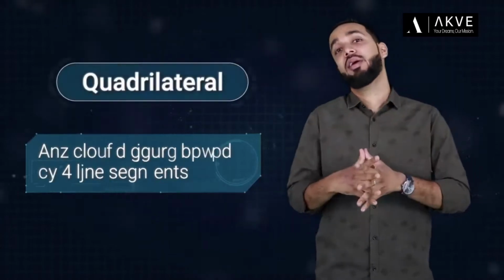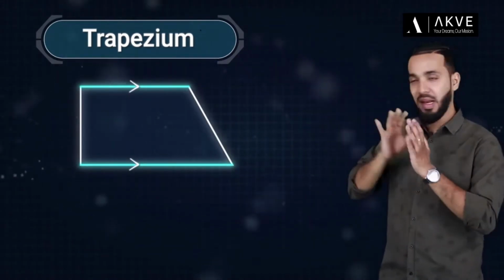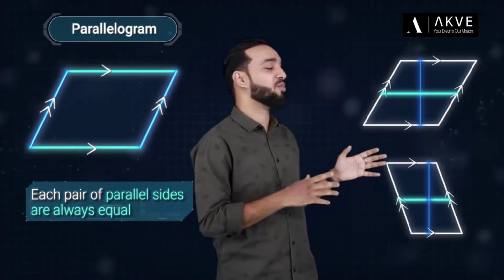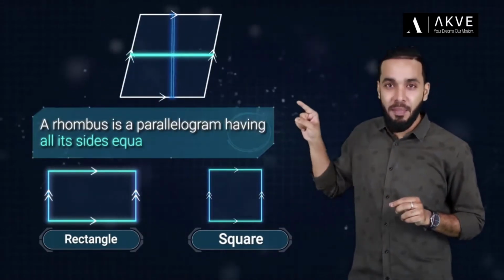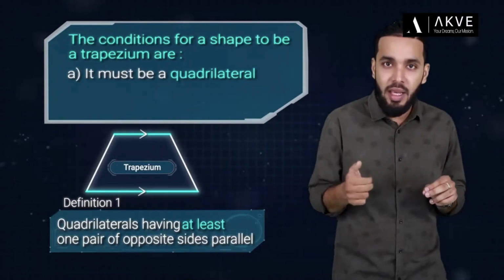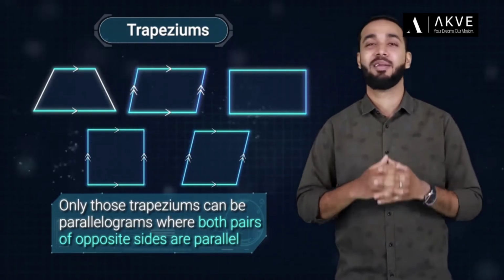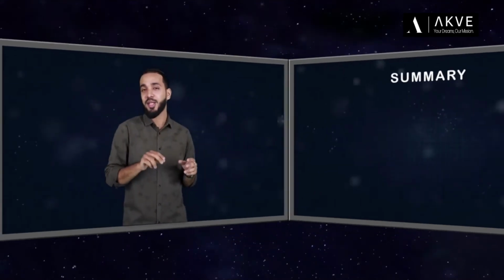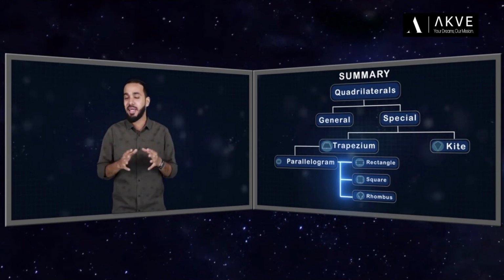Identifying the Types of Quadrilaterals | Chapter 8 Quadrilaterals (Part 2) | Class 9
Identifying the Types of Quadrilaterals